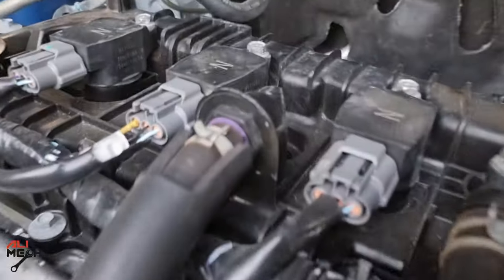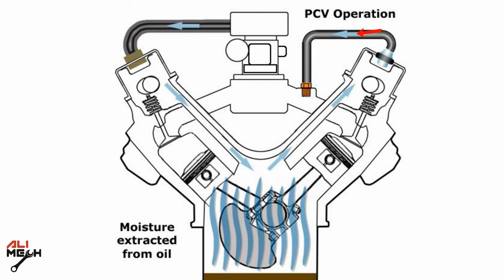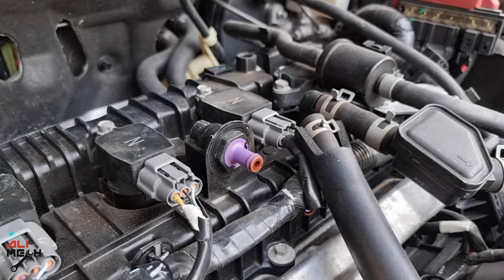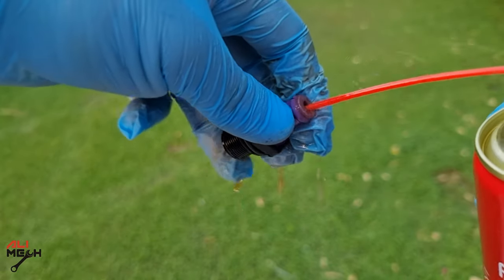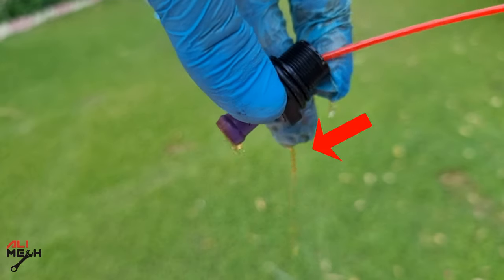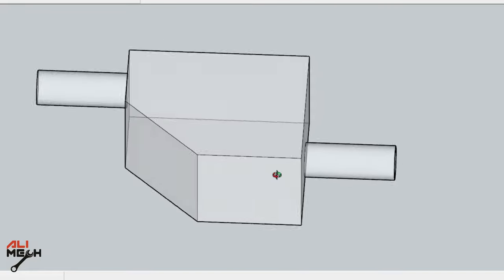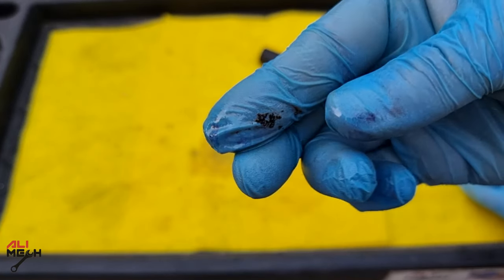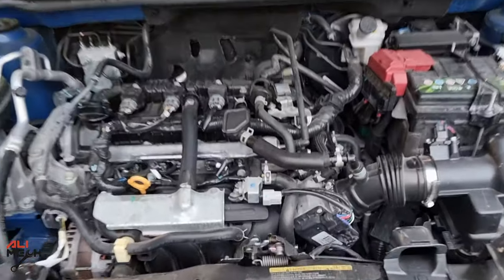Cleaning will make your cars engine last longer / Nissan Kicks pcv valve and oil separator cleaning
Brake cleaner
Crc gdi intake valve cleaner

In this video i will show you how to Cleaning will make your cars engine last longer by cleaning pcv valve and oil separator and make the engine breath better from the oil vapor created from crank case
we will be working on Nissan Kicks pcv valve and oil separator cleaning
by cleaning pcv valve and oil separator the engine will have better oil vapor circulation and make the throttle body last and not get clogged wit oil

A crankcase ventilation system is a one way passage for gases to escape in a controlled manner from the crankcase of an internal combustion engine.
This is necessary because internal combustion inevitably involves a small but continual amount of blow-by, which occurs when some of the gases from the combustion leak past the piston rings (that is, blow by them) to end up inside the crankcase, causing pressure to build up in the crank case. For control of the pressure inside it, a PCV valve location (positive crankcase ventilation) valve is used to vent the crankcase.